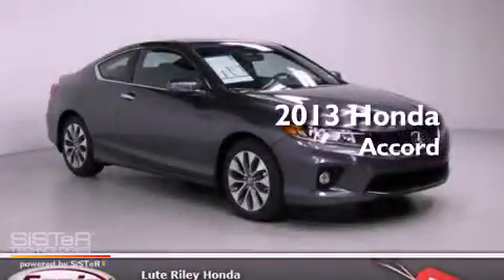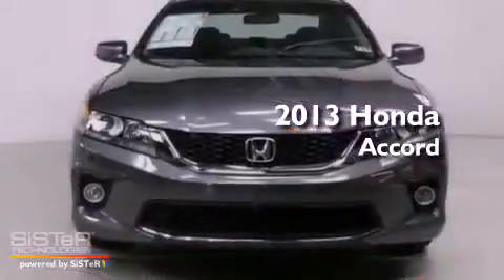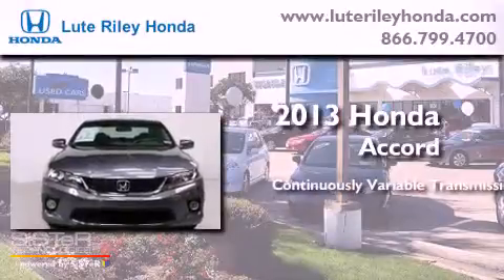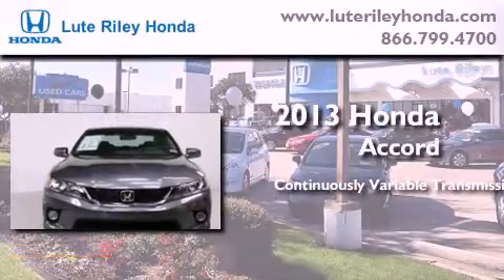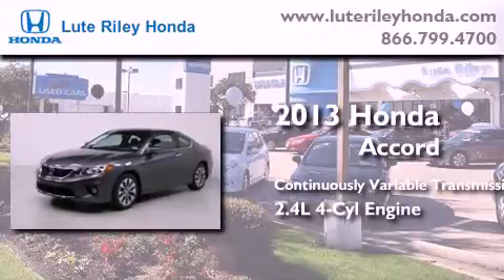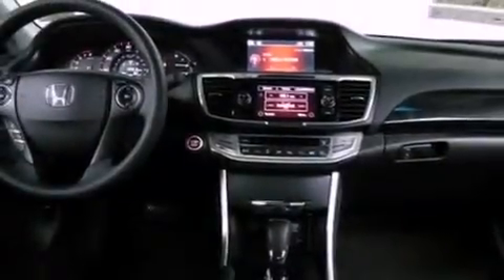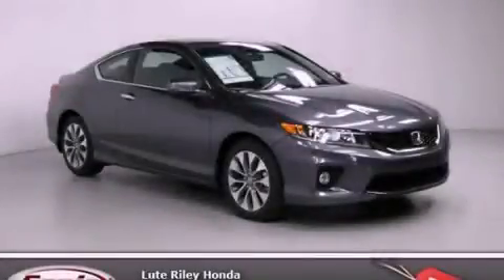2013 Honda Accord Richardson TX 75080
Year : 2013
 Make : Honda
 Model : Accord
 Engine : 2.4L I-4 cyl
 Trans . : Continuously Variable
 Exterior : Polished Metal Metallic

 Interior : Black

 2013 Honda Accord Richardson TX